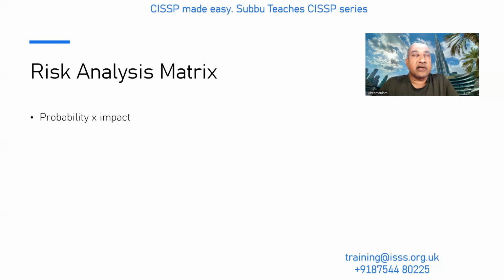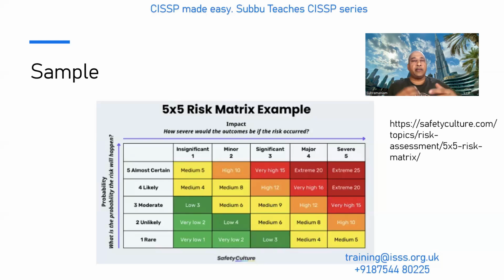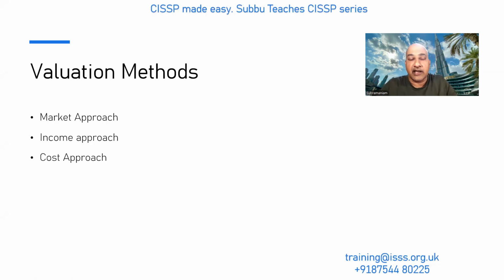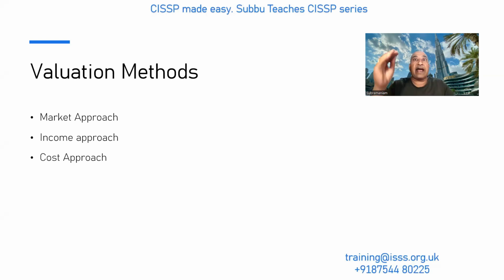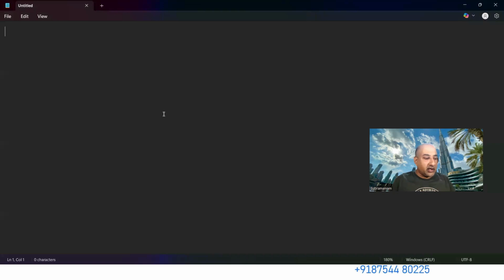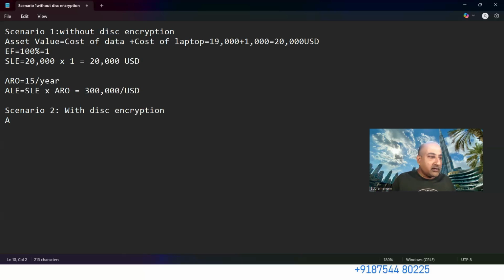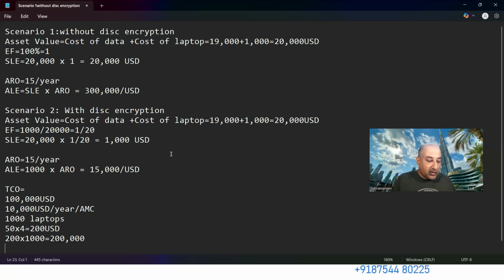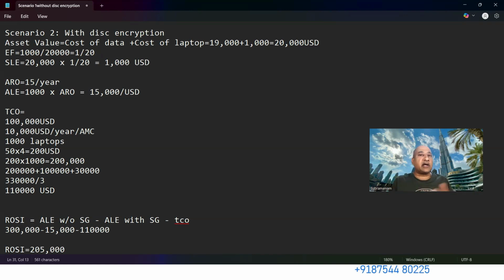CISSP Domain 1 Security Risk Management 2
Quantitative risk analysis in CISSP involves calculating potential financial impacts of security risks using numerical values and formulas. This method helps organizations make cost-effective decisions about risk mitigation. Here's a structured breakdown:

Core Components and Formulas
1. Asset Value (AV): Monetary value of the asset (e.g., $10,000 for a laptop and its data).
2. Exposure Factor (EF): Percentage of asset value lost if a threat occurs (e.g., 100% for theft).
3. Single Loss Expectancy (SLE): Cost per incident:
\text{SLE} = \text{AV} \times \text{EF}
For a $10,000 laptop:
\text{SLE} = \$10,\!000 \times 1.0 = \$10,\!000

4. Annualized Rate of Occurrence (ARO): Expected yearly frequency of the threat (e.g., 25 laptop thefts/year).
5. Annualized Loss Expectancy (ALE): Yearly cost of the risk:
\text{ALE} = \text{SLE} \times \text{ARO}
For the laptop example:
\text{ALE} = \$10,\!000 \times 25 = \$250,\!000

Cost-Benefit Analysis
Controls are cost-effective if their Total Cost of Ownership (TCO) is less than the ALE. For example:
- Installing laptop encryption (TCO: $50,000/year) vs. ALE of $250,000 → Justified.
- If TCO exceeds ALE, accepting the risk may be better.

Practical Example
| Component          | Value               |
| Asset Value (AV)    | $10,000 (laptop + data) |
| Exposure Factor (EF)| 100%                |
| SLE                 | $10,000             |
| ARO                 | 25                  |
| ALE                 | $250,000            |

This shows a $250,000 annual loss expectation if laptops remain unencrypted.

Challenges
- Requires precise data (AV, EF, ARO), which is often difficult to obtain.
- Time-consuming compared to qualitative methods.

Quantitative analysis provides actionable financial insights but is often paired with qualitative methods for comprehensive risk assessment. For CISSP exams, focus on mastering SLE/ALE calculations and cost-benefit decision-making.

Join me for your winning cissp training.